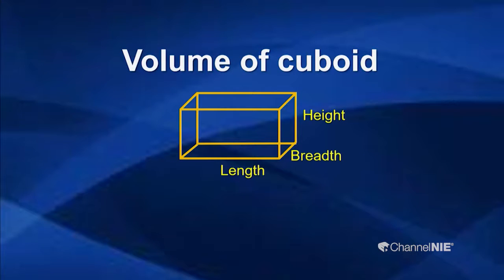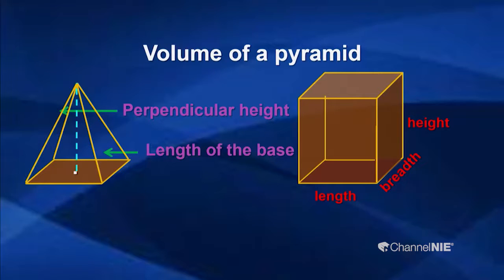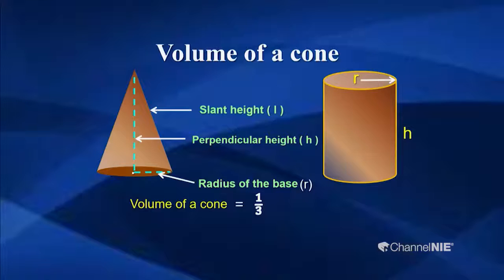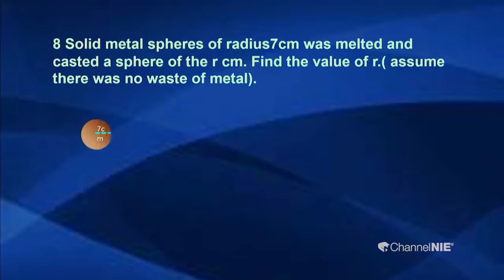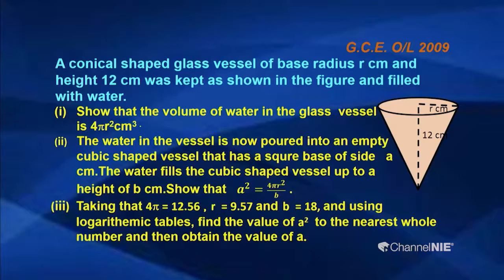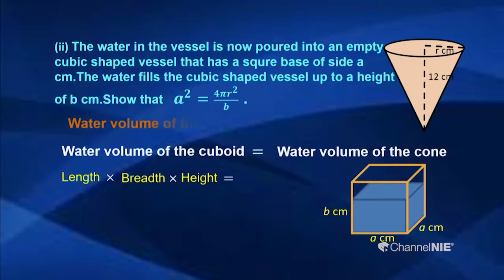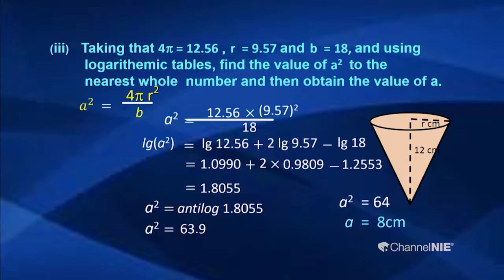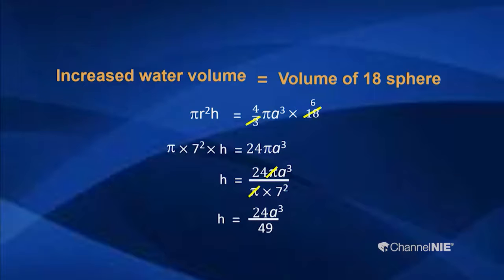Grade 11 - Mathematics (English Medium) - Volume 1 (REVISION) - P 04